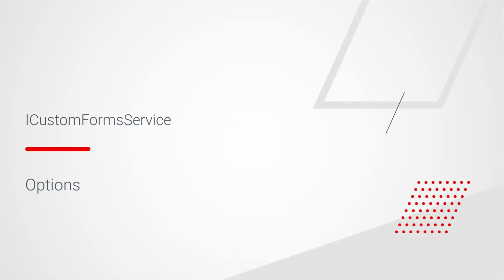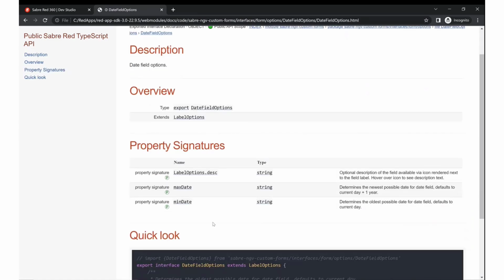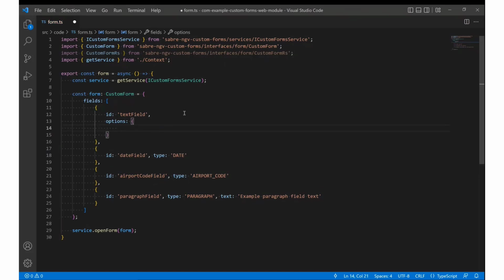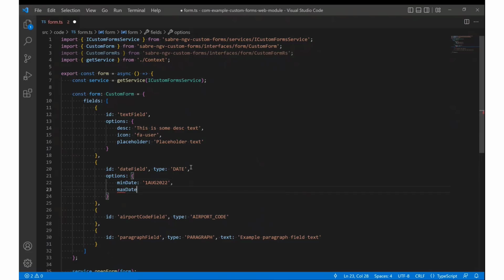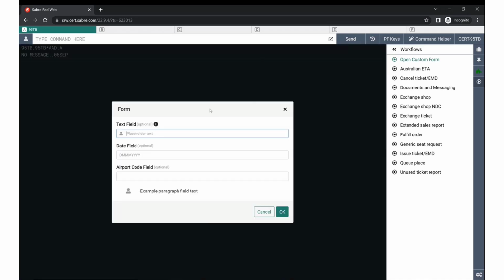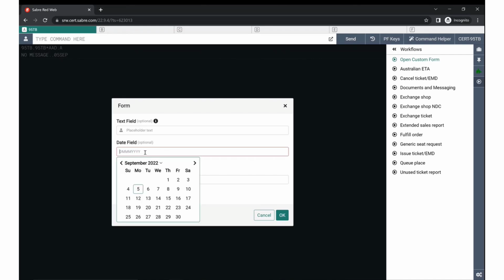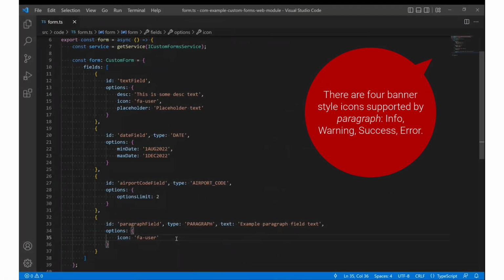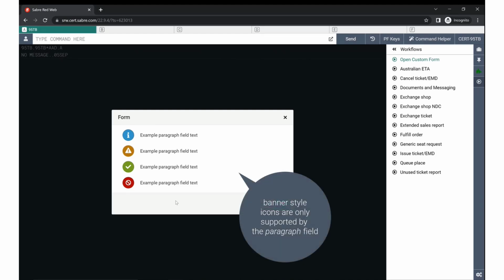Sabre Red SDK # 6.7 Custom Forms Service - Options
In this lesson, you will learn about all available options in ICustomFormsService.